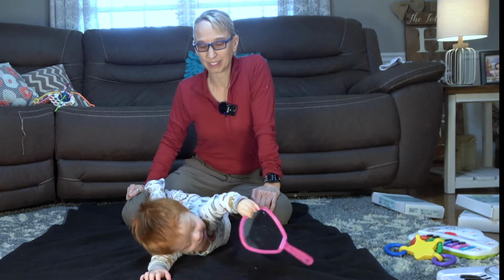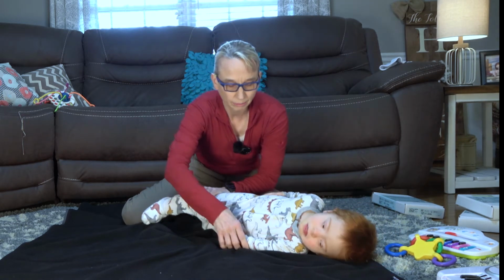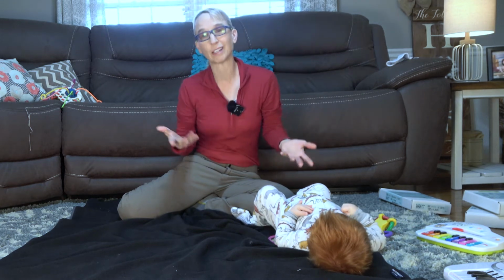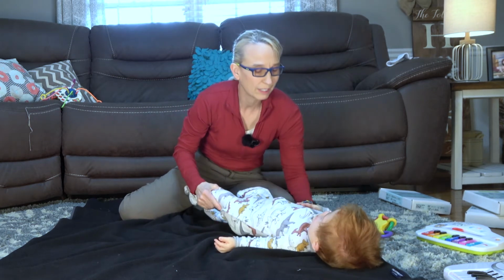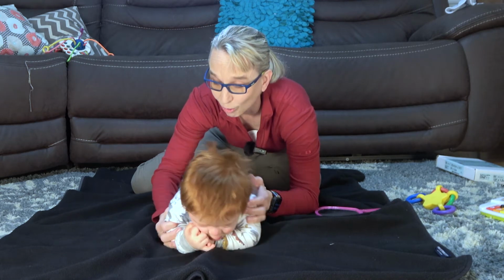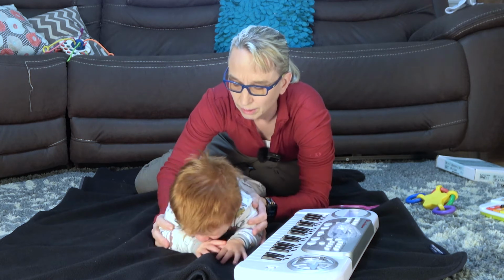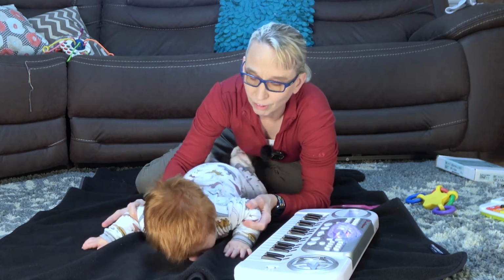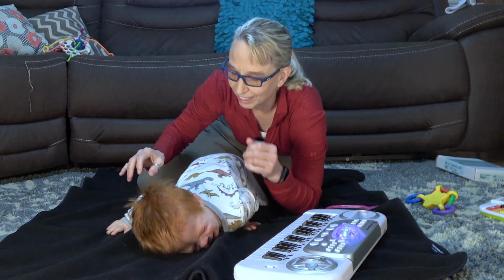#40 Rolling Stomach to Back the Less Preferred Way: Physical Therapy for a Child with Down Syndrome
First, I want to thank Everett's family for inviting me, a stranger, into their home to help others. Thank you so much. Everett has Down syndrome. He was born almost 2 months premature. He had corrective heart surgery and has a G-tube. He is also absolutely adorable. Join me as I follow Everett over time, providing pediatric physical therapy treatment recommendations to help him get stronger, faster, and more mobile. I first met him when he was 11.5 months old. I am so excited to see him grow and change over time.

These videos are not to replace in-person physical therapy. Individualized therapy is critical for a child's success.  Please do not try these with your child if your child has other risk factors or has skills, strengths, or weaknesses significantly different from Everett's. My website is Please remember I cannot provide treatment recommendations for a child I have not personally evaluated. You will need to find a local therapist for recommendations specific to your child.

These videos may be more helpful seen in order as I perform easier treatment techniques first.

I also have 6 children's educational books addressing Autism, Down Syndrome, Cerebral Palsy, Attention Deficit Hyperactivity Disorder, Anxiety, and Encopresis and Enuresis. I now also have 3 professional books, "Pediatric Physical Therapy Exercises for the Hips,"  "Pediatric Physical Therapy Exercises for the Knees, and "Pediatric Physical Therapy Exercises for the Ankles." Please note: I cannot provide treatment suggestions for a child I have not personally evaluated.
To turn on Captions, click CC in the bottom or top right corner of the video
To choose a different caption language:
Click Subtitles/CC.
If the language isn't listed when you click Subtitles/CC:
Click Auto-translate.

Of course, if the captions are in the way of viewing the details in the video, you can always turn them off in the bottom or top right-hand corner of your video screen.